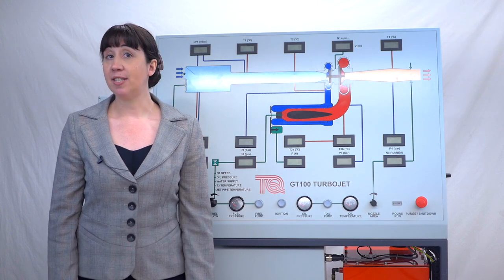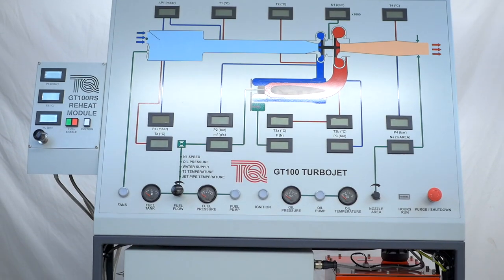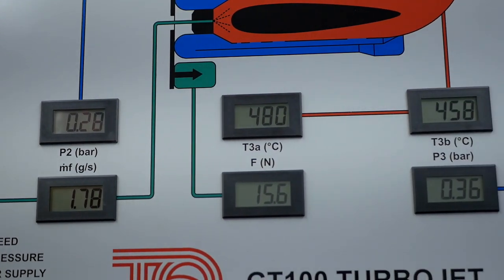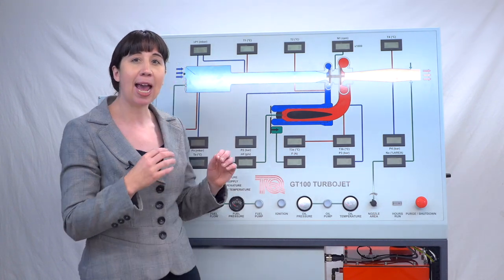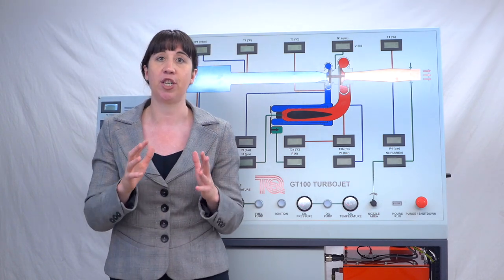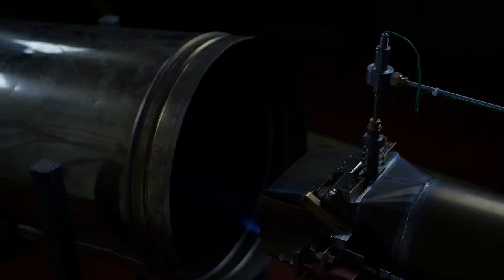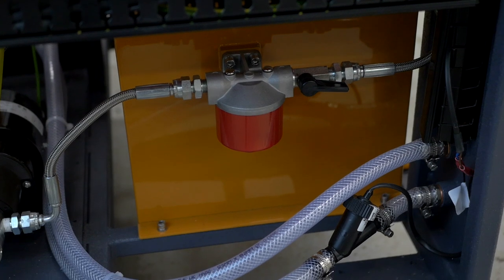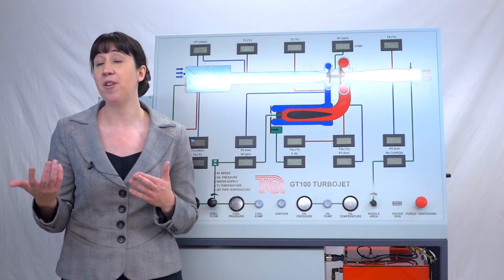Turbojet Trainer with Reheat GT100RS - Engines - TecQuipment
In this video we will be demonstrating the Turbojet Trainer (GT100RS) from TecQuipment. This is used to teach students how a turbojet on a fighter plane works in a safe managed way allowing the students and academics to collect real-time data and calculate important readings such as airflow and efficiencies. This product is part of the engines range that covers internal combustion engine sets and gas turbines.

00:00 Introduction
00:38 Product overview
00:48 Usage
01:01 Looking around the apparatus
01:20 Control panel
01:33 Main controls
01:41 LCD Displays
02:01 The gas generator
02:15 The combustion chamber
02:38 Temperature sensors
02:57 The Trust Load Cell
03:19 The Reheat and nozzle section
04:27 Motor
04:47 Linear sensor
04:55 Fuel
05:12 Oil System
05:30 Safety Features
06:01 Experiment
06:13 Two-Shaft Gas Turbine (GT185)
06:22 For more information
06:28 Thanks for Watching